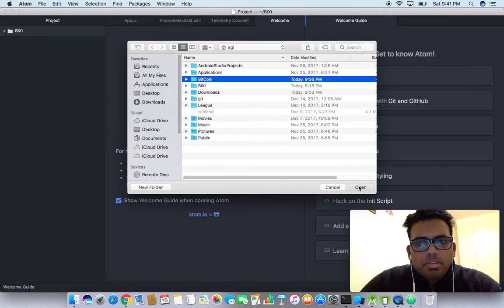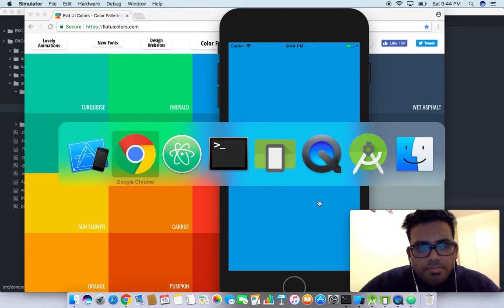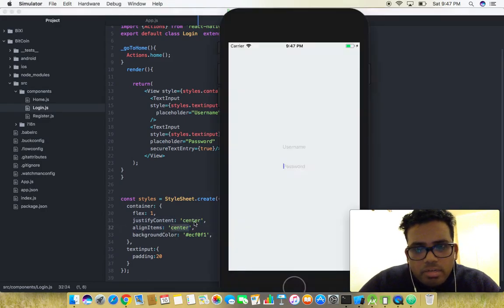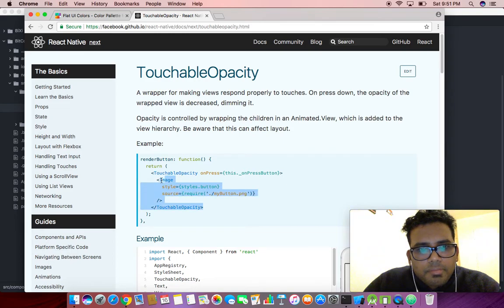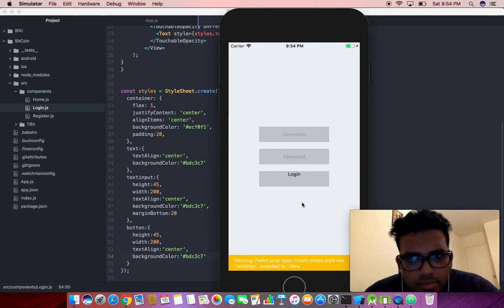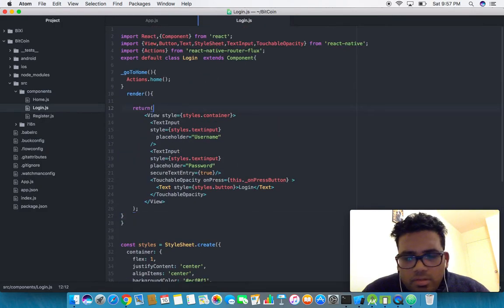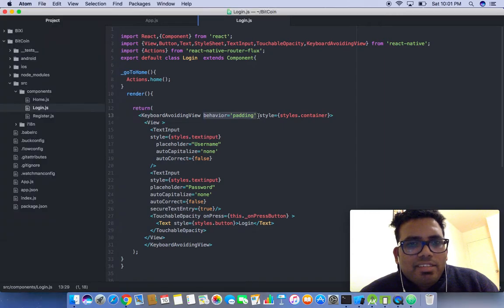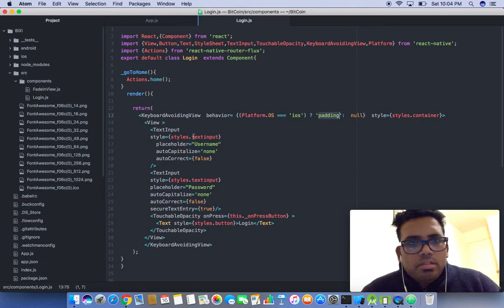React native-Basic Login,AutoCorrection,Keyboardavoidingview-Self Learning 4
I learnt how to implement basic react native login screen with autocorrect,autocapitalize and keyboardavoidview.This video is not for experts or for masters in mobile app development. this is for beginners and for learners.